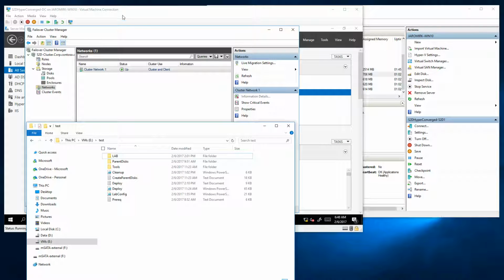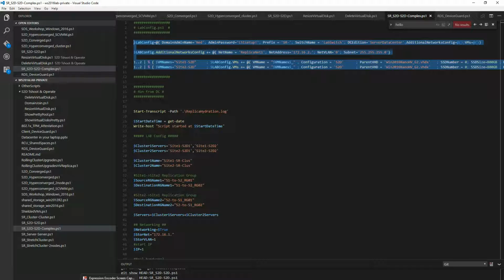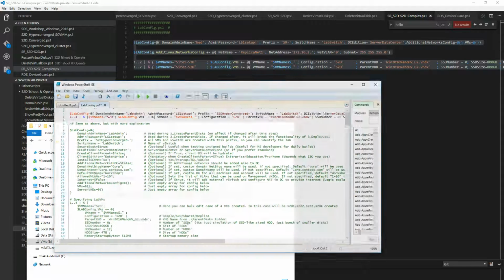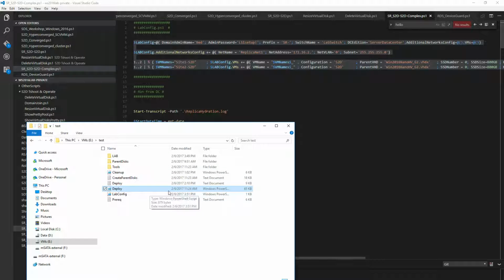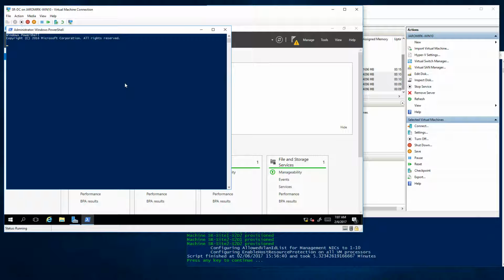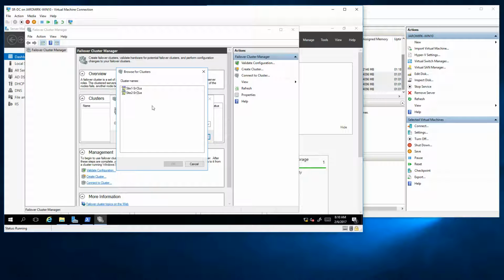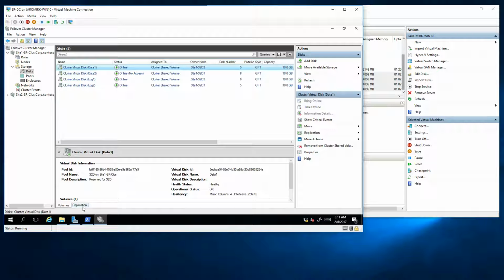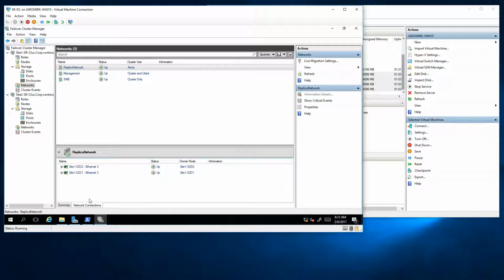(old) 4 Bonus - S2D to S2D Storage Replica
Scenario with S2D to S2D Storage Replica with aka.ms/ws2016lab